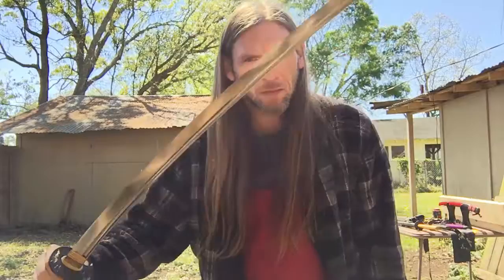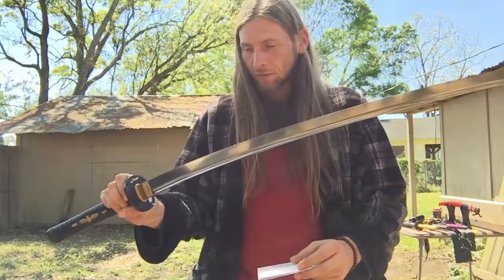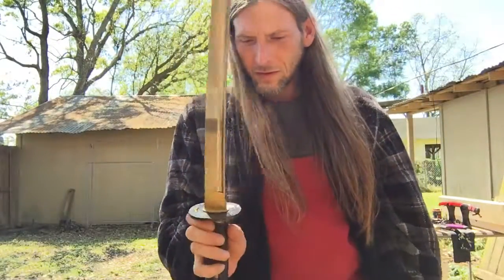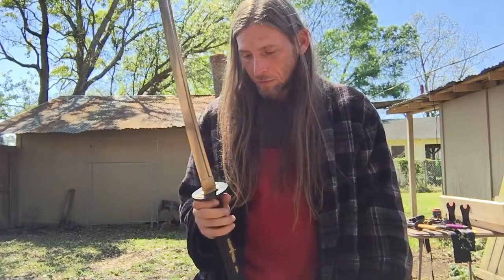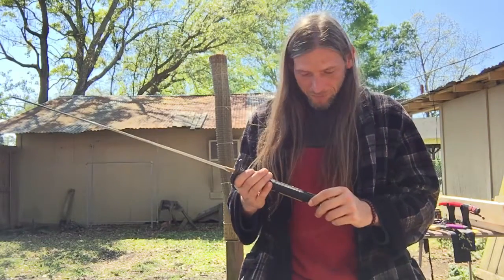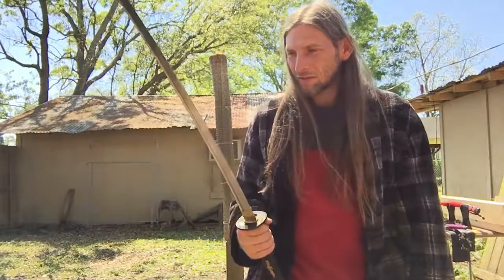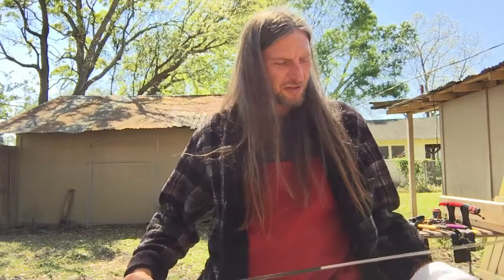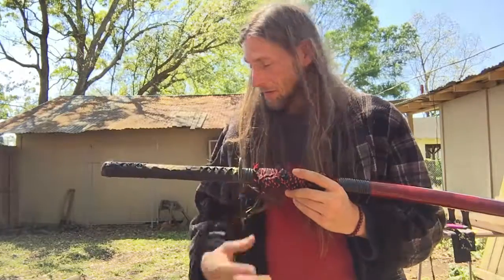Shintogo swords bat vampire katana full review part 2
Shintogo swords by trident military bat/vampire katana full review part 2. A great sword for heavy tameshigiri.